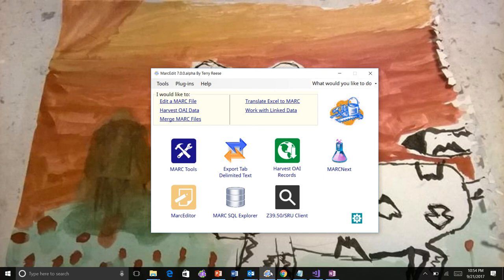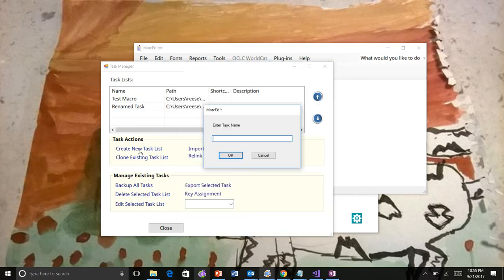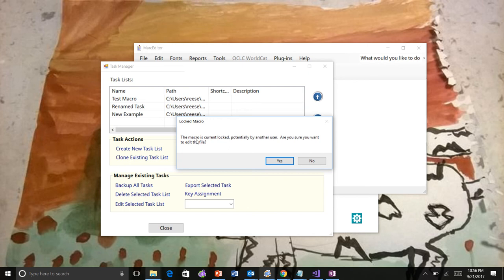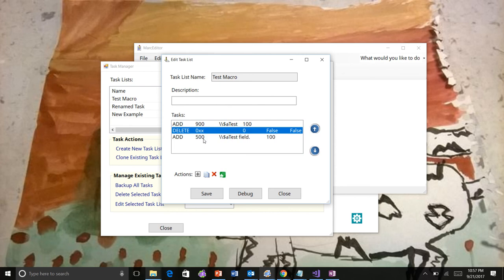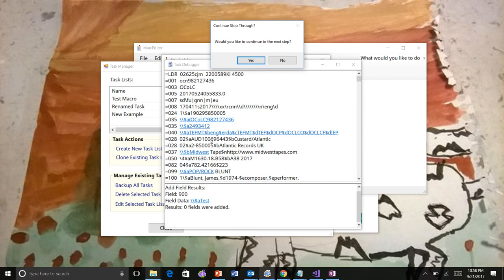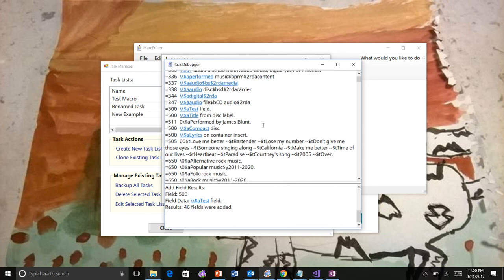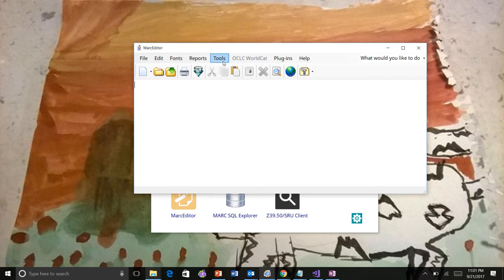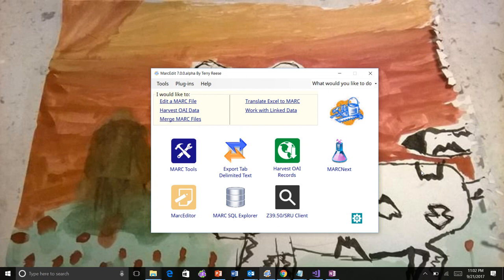MarcEdit 7: Task Management Changes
Changes related to the Task Management in MarcEdit 7.